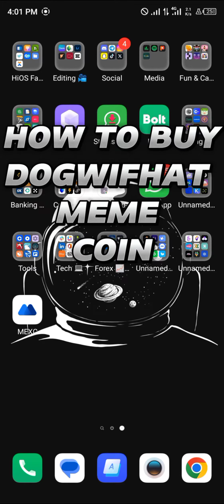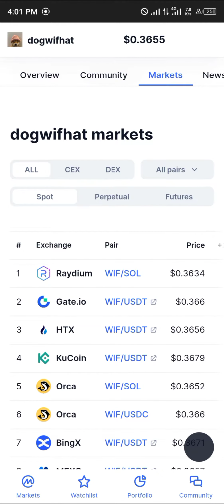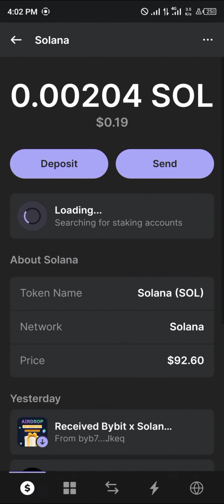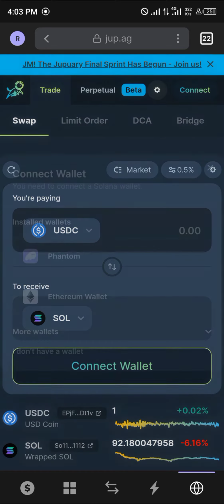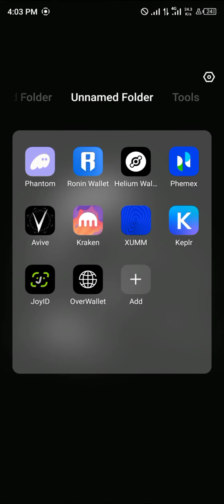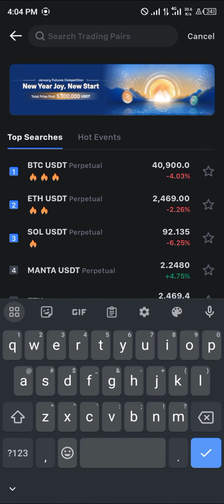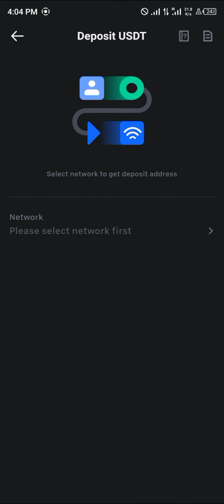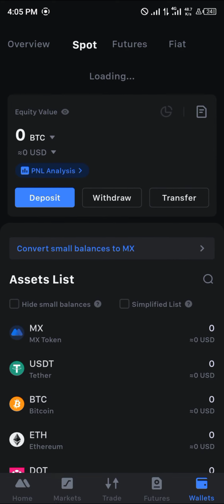How to Buy DOGWIFHAT Meme Coin (Step by Step)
In this quick video, I will show you How to Buy Dogwifhat Meme Coin step by step.
Also, you can buy Dogwifhat coin on the MEXC exchange. Don't have a MEXC account yet?

 🐶 Are you ready to dive into the world of meme coins and learn how to buy Dogwifhat coin on the Solana blockchain? In this video, we'll explore the fascinating world of meme coins, with a focus on the Dogwifhat token. If you're curious about meme coins, want to know how to buy into this burgeoning market, and are specifically interested in Dogwifhat, then this is the video for you.

In this comprehensive guide, we'll cover:
- Understanding Meme Coins: We'll start by explaining what meme coins are and why they're gaining so much attention in the cryptocurrency world. You'll learn about the unique appeal of meme coins and their potential in the market.

- Introducing Dogwifhat Coin: We'll delve into the specifics of Dogwifhat coin, exploring its origins, community, and potential for growth. Whether you're already a fan of Dogwifhat or just getting started, this section will give you valuable insights.

- Exploring Solana Meme Coins: Solana has emerged as a popular blockchain for meme coins, and we'll explore why this is the case. We'll also take a closer look at some of the best meme coins on the Solana network, highlighting the unique features of each.

- How to Buy Dogwifhat Coin: The central focus of this video. We'll walk you through the step-by-step process of purchasing Dogwifhat coin. From setting up a wallet to selecting the right exchange, you'll get a clear understanding of how to buy Dogwifhat and start your meme coin journey.

- Making Money with Cryptocurrency: Finally, we'll address the big question – how to make money with cryptocurrency, particularly meme coins. We'll share insights and tips to help you navigate this exciting but volatile market.

If you've been wondering how to buy Dogwifhat coin, looking for the best meme coins to invest in, or eager to understand the potential of meme coins in general, this video will provide the clarity and guidance you need.

Don't miss out on this opportunity to explore the world of meme coins and take the first steps towards potentially lucrative investments. Whether you're a seasoned crypto investor or just starting, this video offers valuable insights that can enrich your understanding and potentially enhance your portfolio.

🚀 Join us as we explore the world of Dogwifhat, meme coins, and the exciting opportunities they present. Let's dive in and get you set for success in the ever-evolving world of cryptocurrency!